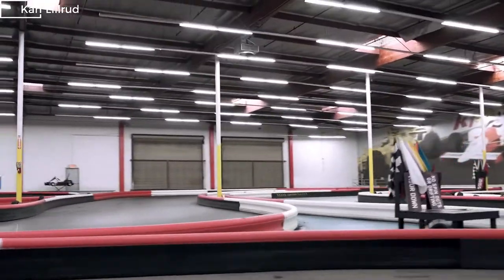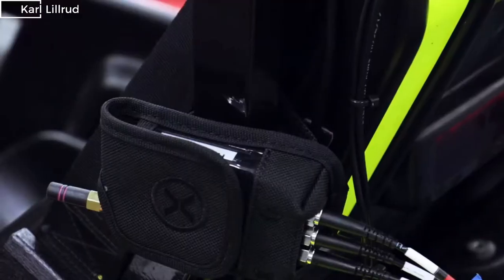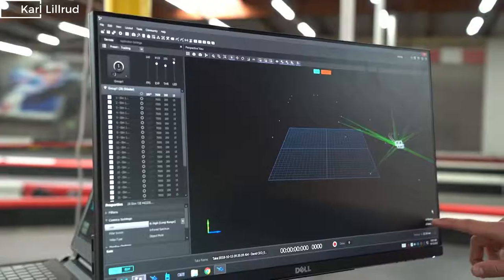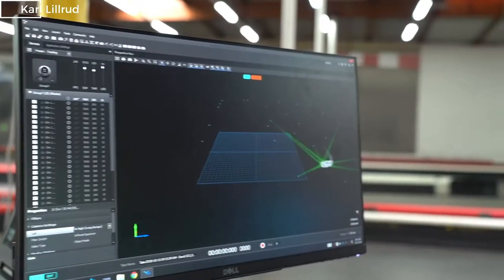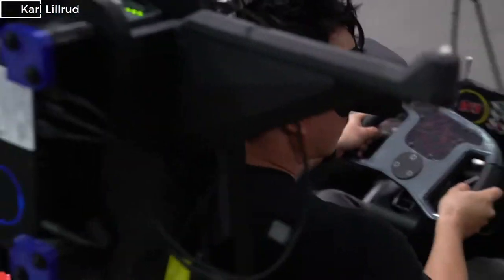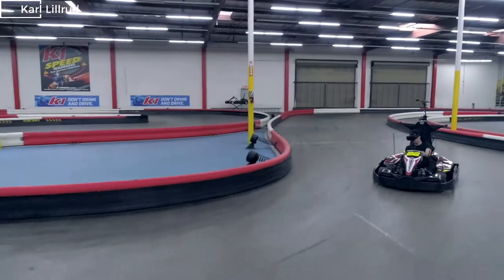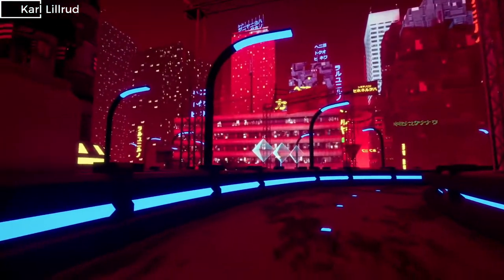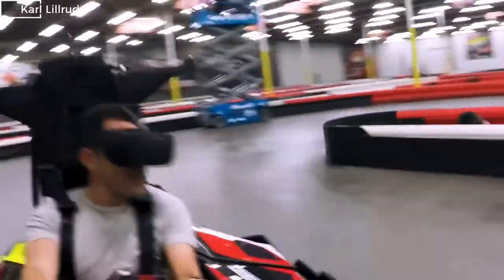Go Kart VR - Karl Lillrud Inspiration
Experience go-kart racing in a much different way. Experience post-apocalyptic Tokyo while driving in a burning scenario. Different organizations helped each other out to put this to fruition. The scenes are scanned in LIDAR, VR system is an Oculus Rift. It is tracked with infrared LEDs and a motion capture system with 28 cameras laid around the track the kart positions in real time.

Enhancements for multi-player racers are now being studied.

Want to ride one? Share your comments below.

Credits: VRScout, Master of Shapes